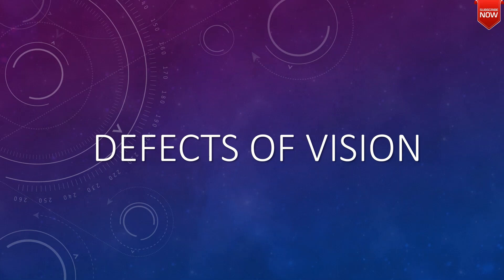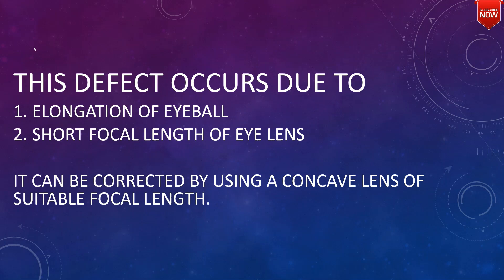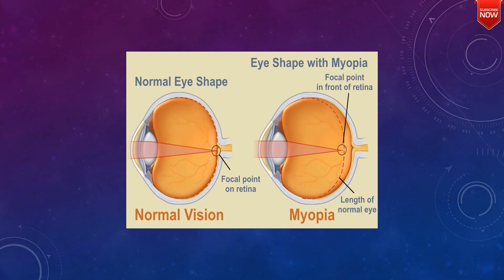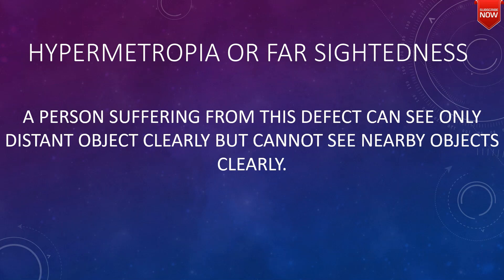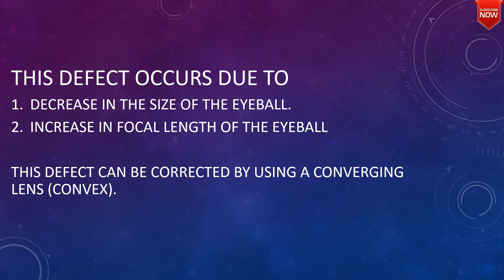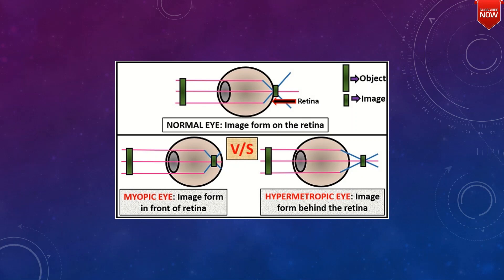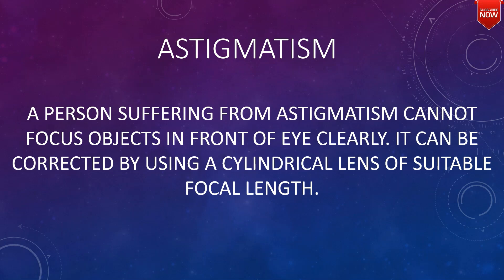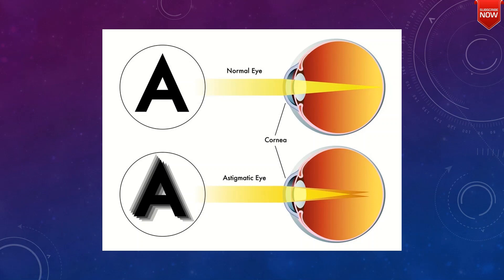DEFECTS OF VISION (MALAYALAM) | Ray Optics | Physics | Class 12 | NCERT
In this video i am telling about, Defects of Vision in Malayalam
1. MYOPIA OR SHORTSIGHTEDNESS
2. HYPERMETROPIA OR FAR SIGHTEDNESS
3. ASTIGMATISM